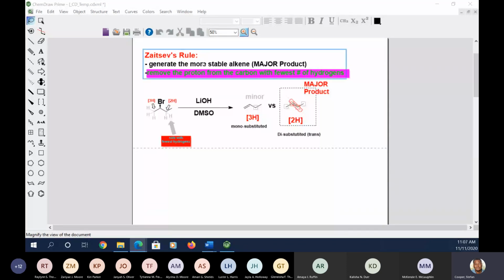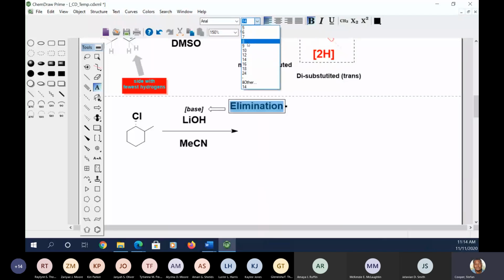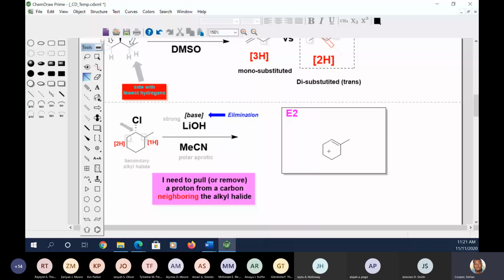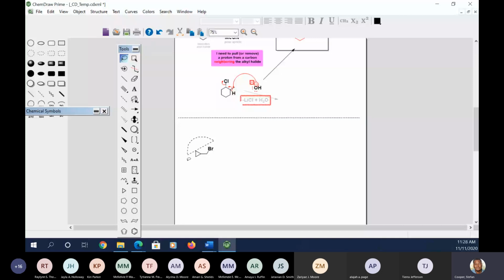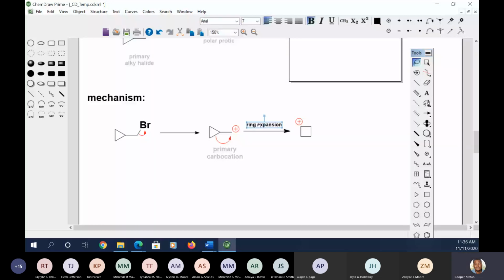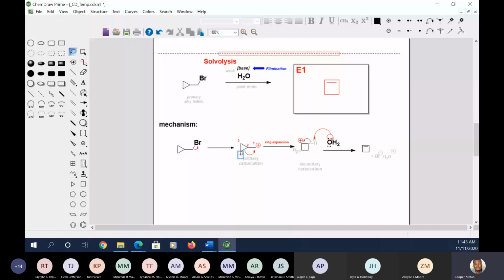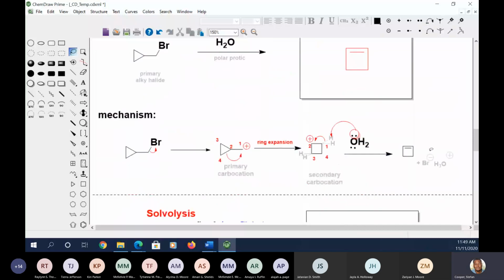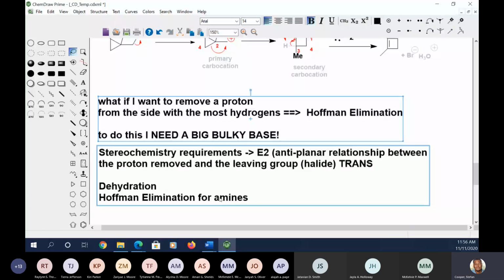CH 221 - Recorded Lecture - Wednesday Nov 11 2020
CH 221 - Organic Chemistry - Fall 2020
Recorded Lecture (in class) - Wednesday November 11, 2020